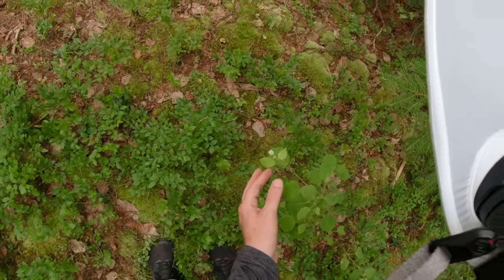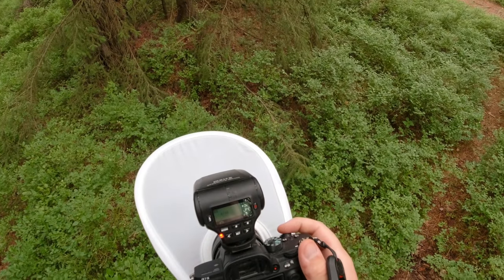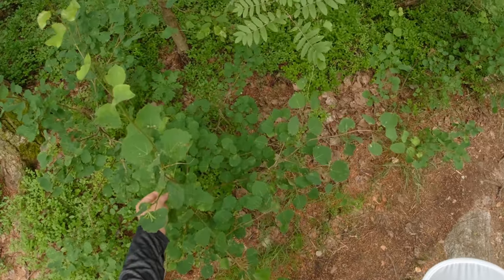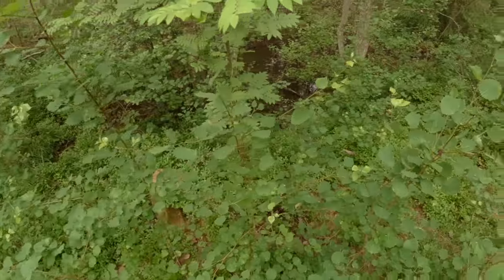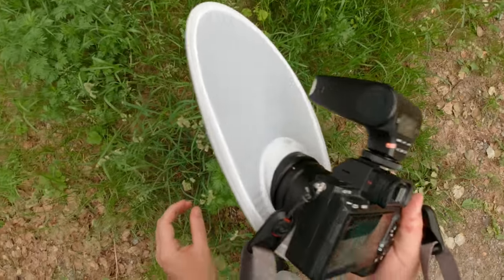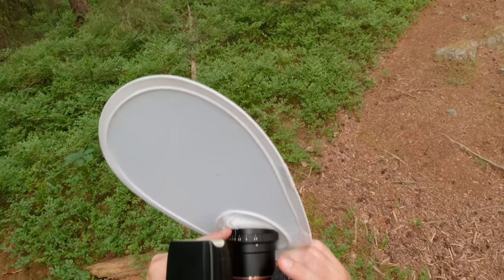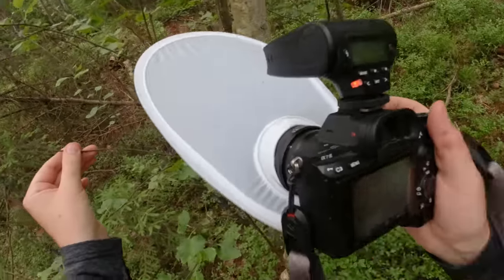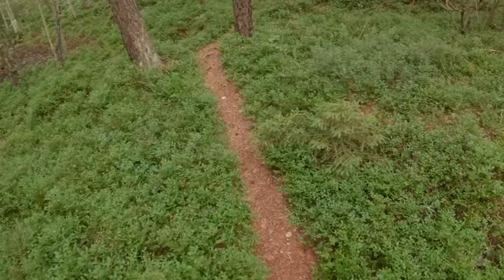POV Macro Photography Episode 2 | Swarmed by Forest Mosquitoes!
Products I used in this video 👇
💡I used a DÖRR on lens diffuser, not sold internationally.
📷 I took all photos with my Sony A7III Camera
✊ I used a Sony Grip extension
🎥 This video was filmed with this small action camera